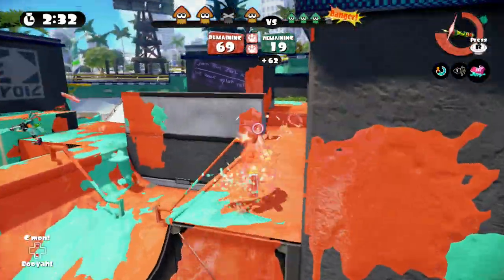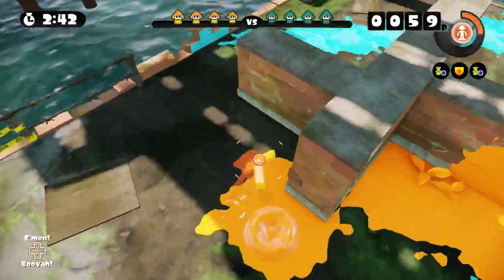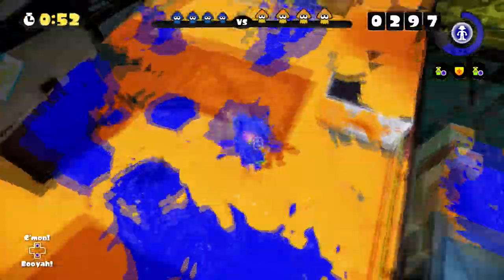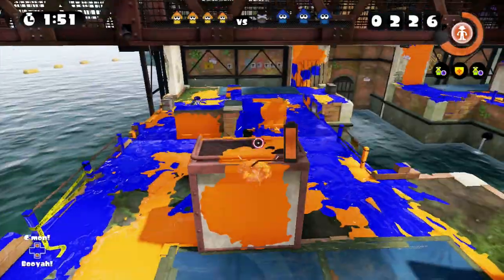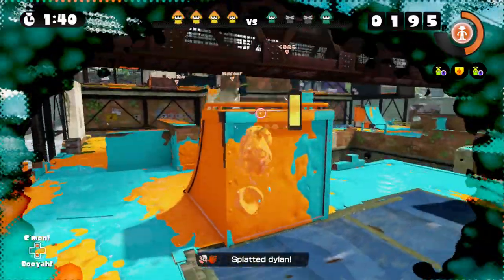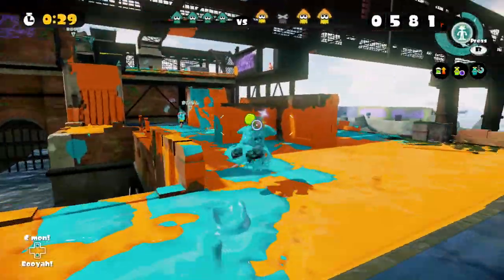Splatoon Squid Tip #1: Movement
Hey kids and squids!  This time we are covering some methods on movement in Splatoon.  Hope you enjoy the video!

TO CLARIFY:  Jump shots don't increase range of blasters or charge weapons.  Thanks Sethbeastalan for pointing that out.  Blasters still benefit from jumping for defensive purposes but a charger does not benefit from jump shots at all as it has no arch in its shot.